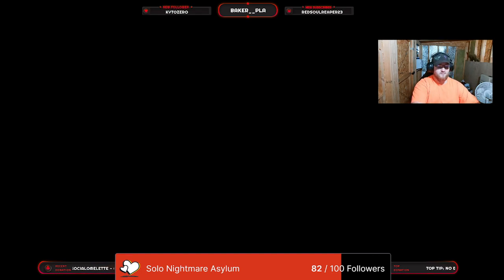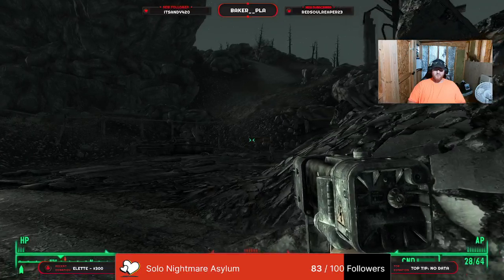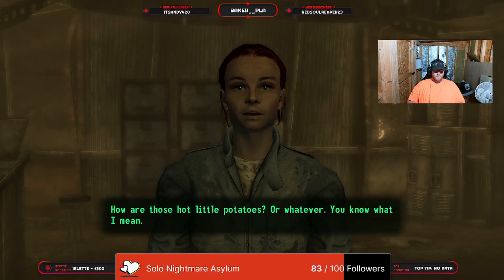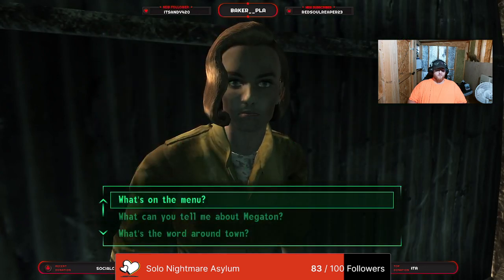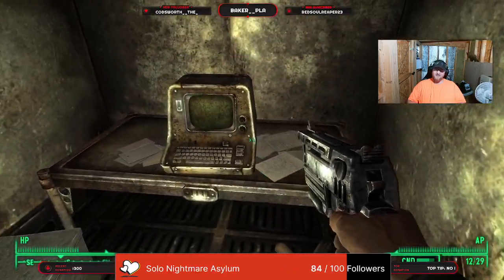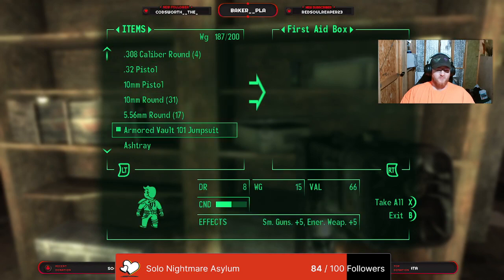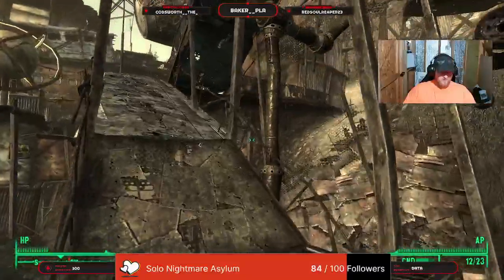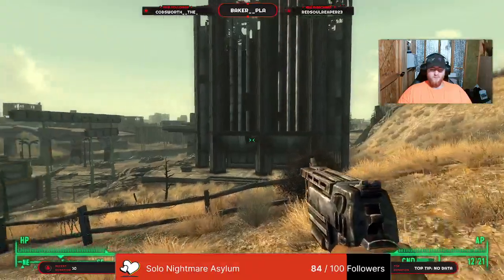So will the radiation get me or the raiders?